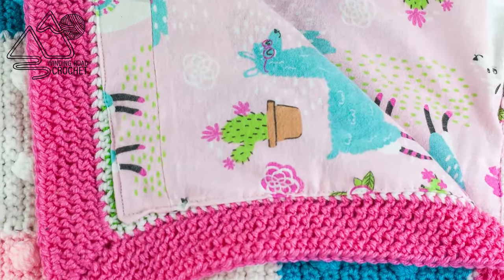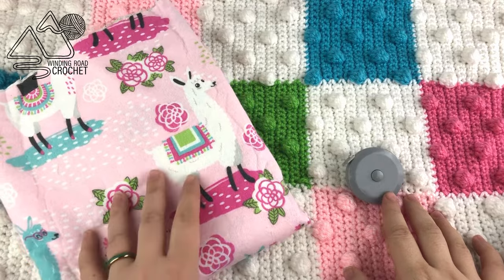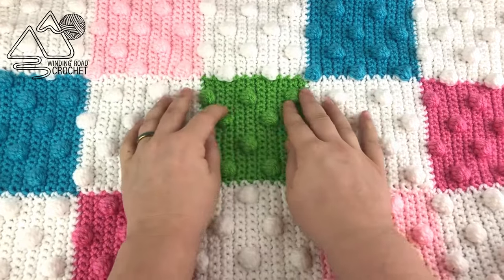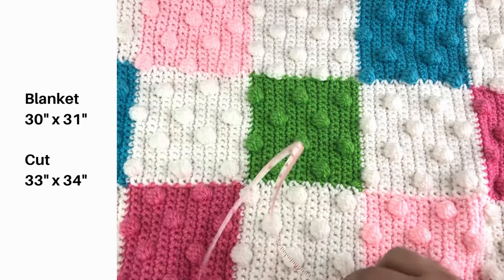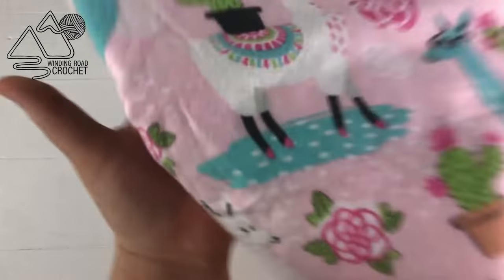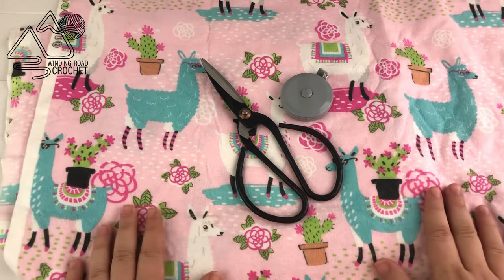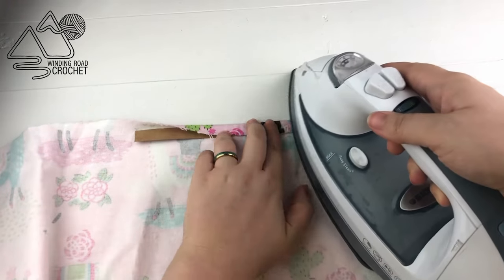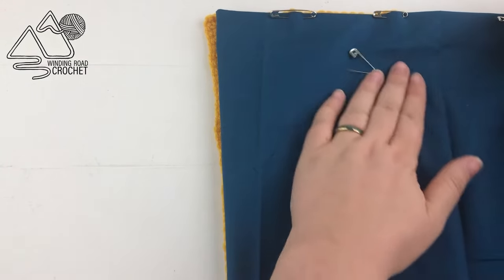How to Line CROCHET Blanket with FABRIC, Step by Step Tutorial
Learn to add a fabric backing to your crochet or knit blankets. In this video, I will walk you step by step through the process of lining a crochet blanket with fabric. I will also give you some types that I learned while lining my own blankets. Check the tutorial below to see how to hand sew a liner to a blanket and watch the video above to see how to use a sewing machine.